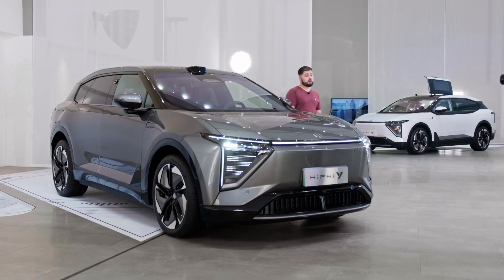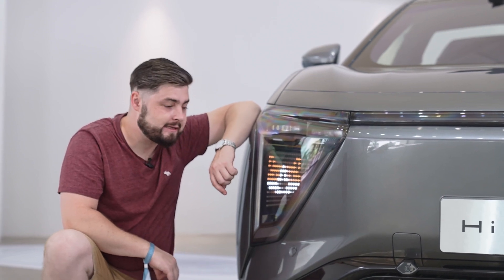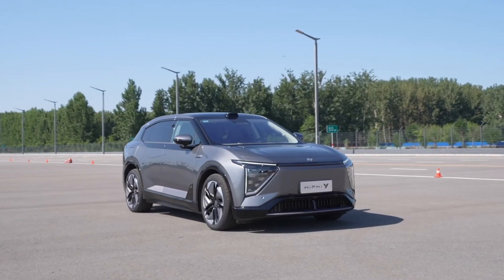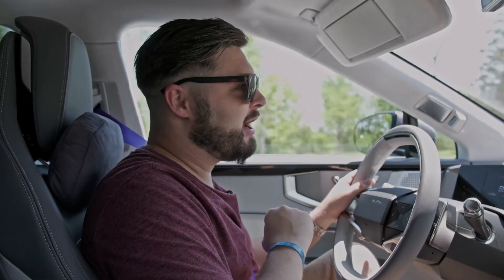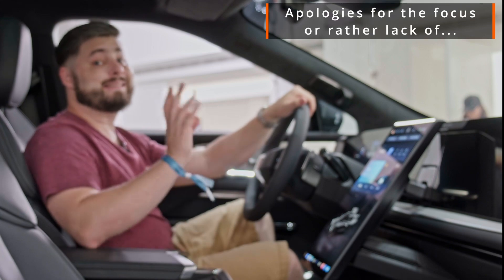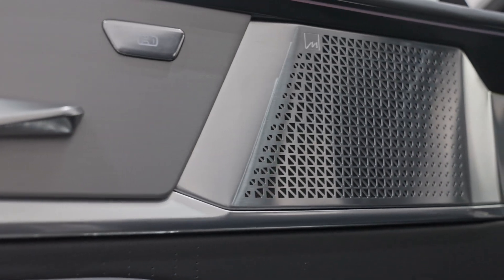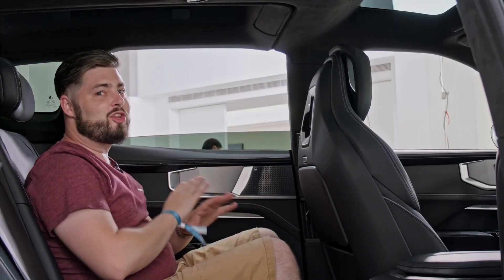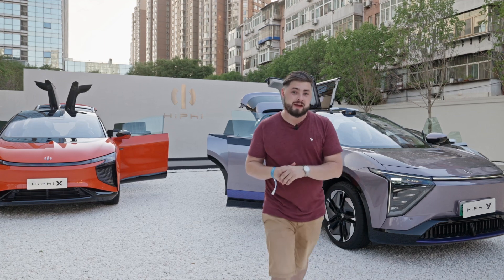Hiphi’s Most Sedate EV The Hiphi Y is Still CRAZY!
The Hiphi Y is the most understated EV from Hiphi. But if you’ve seen Hiphi’s other EVs they are out of this world bonkers! The Hiphi Y is toned down for mass market appeal and it’s heading to Europe!

— Intro —
0:00 - Intro

— Pricing & Range —
0:47 - Hiphi Y Price
1:04 - Hiphi Y Battery & Range
1:27 - Hiphi Y Charging

— Exterior —
1:40 - Hiphi Y Front Styling
2:28 - Hiphi Y Frunk & Trunk Space
3:21 - Hiphi Y Rear Styling
3:38 - Hiphi Y Side Styling
4:01 - Hiphi Y Crazy Rear Doors

— Driving  —
4:41 - Hiphi Y Power, Acceleration
5:16 - Hiphi Y Suspension
5:38 - Hiphi Y Driving Impressions
6:31 - Hiphi Y Rear Wheel Steer
6:43 - Hiphi Y Braking
6:53 - Hiphi Y vs NIO ES6

— ADAS —
7:19 - Hiphi Y ADAS

— Interior —
8:04 - Hiphi Y Front Interior
10:48 - Hiphi Y Rear Interior
11:24 - Hiphi Port

— Conclusion —
12.50 - Hiphi Y Conclusion
13:08 - Outro

The Hiphi Y at the time of publishing has an ADAS system rated at Level 2, this car CANNOT drive itself without the driver constantly monitoring the road & surrounds, ready to take over at any point. Please drive responsibly and safely at all times.